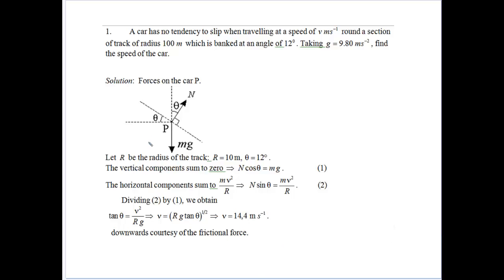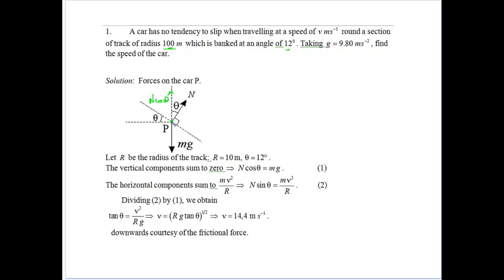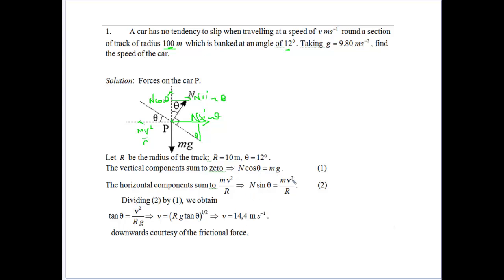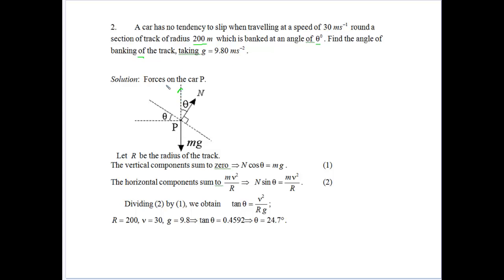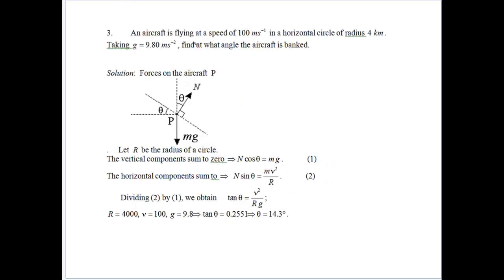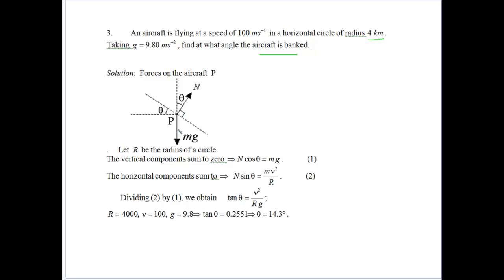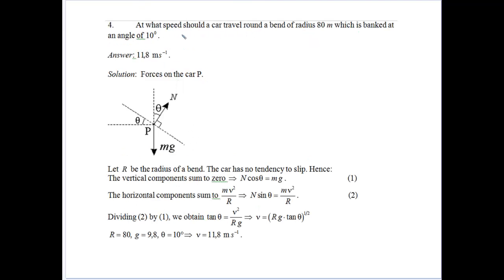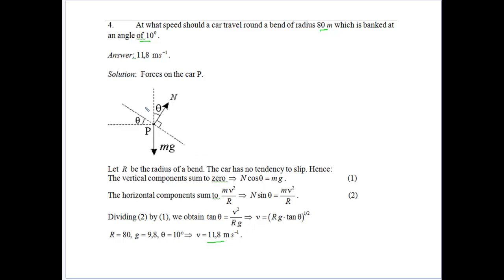Motion Around a Banked Track 2